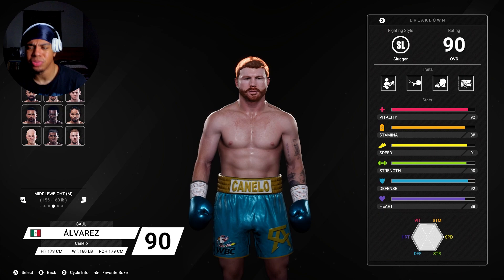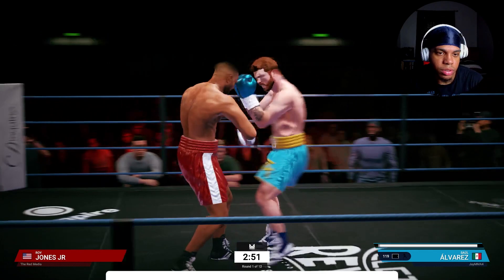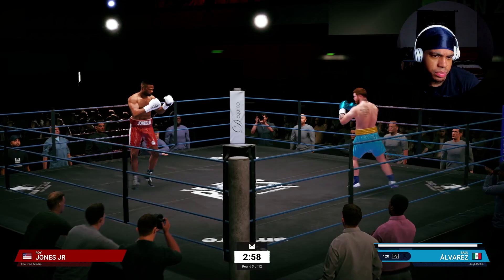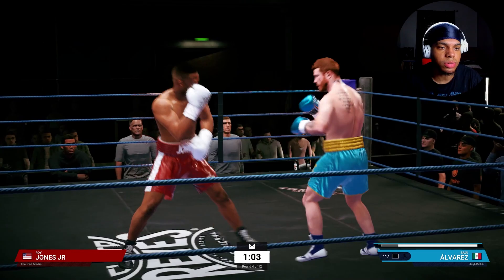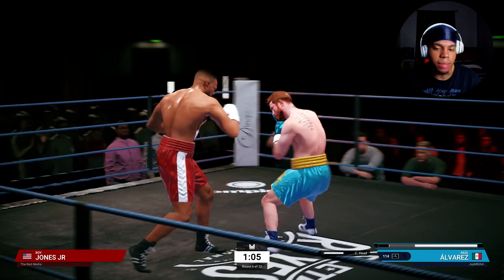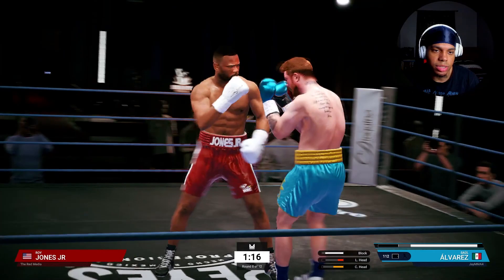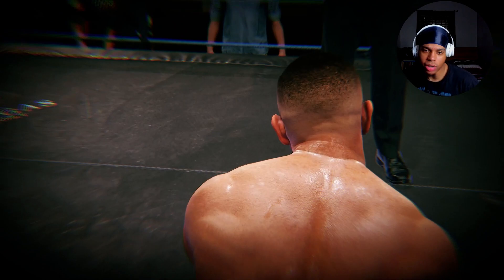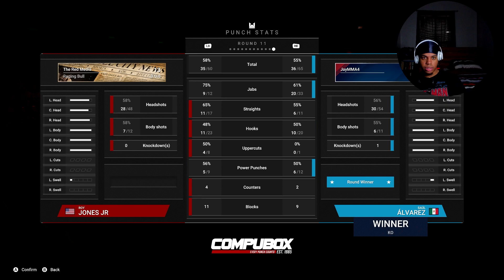How To Use Canelo Alvarez In Undisputed!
eSports Boxing Club- ESBC- NEW Boxing Game 2023- Fight Night 2023- ESBC News- Undisputed Boxing Game- Fight Night Round 5 2023- Boxing Game 2023

0:00 Intro
0:25 Stats/Traits Breakdown
3:39 Fight